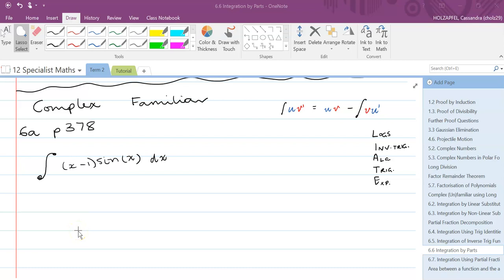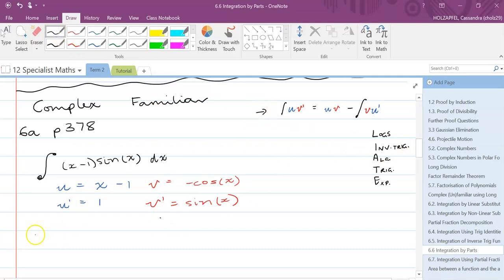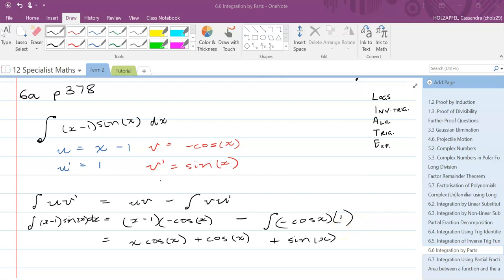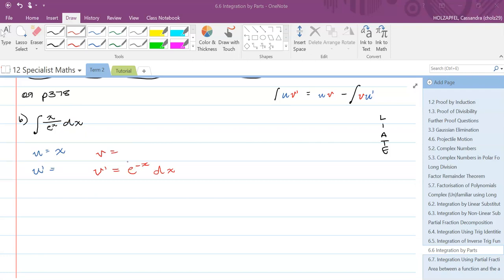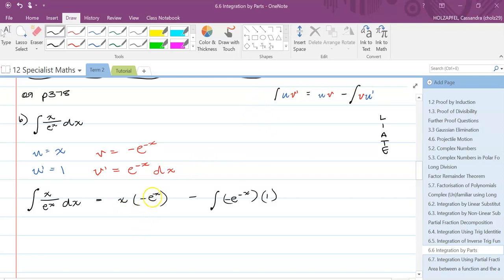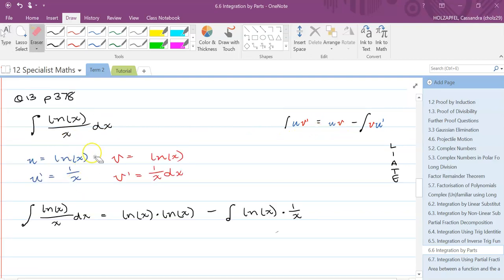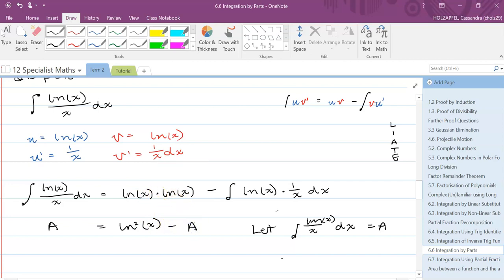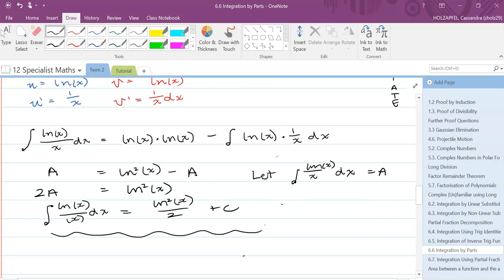6.6 Integration by Parts Part Two: Complex Familiar